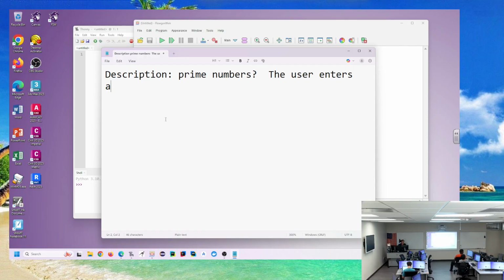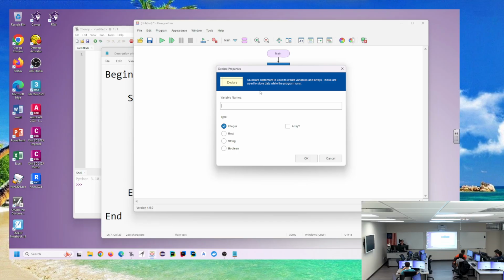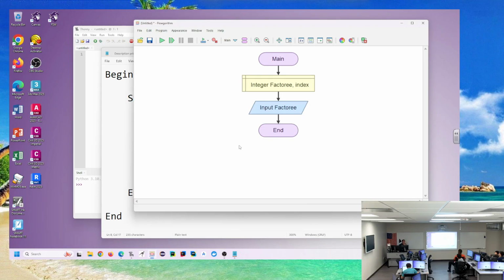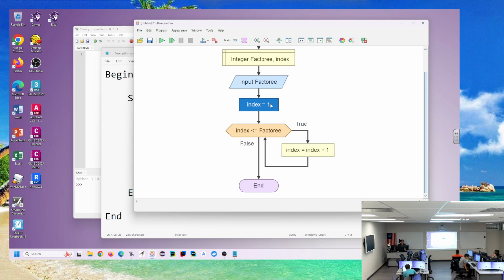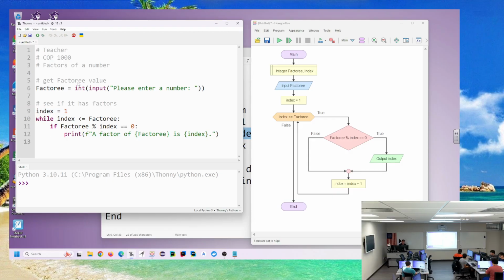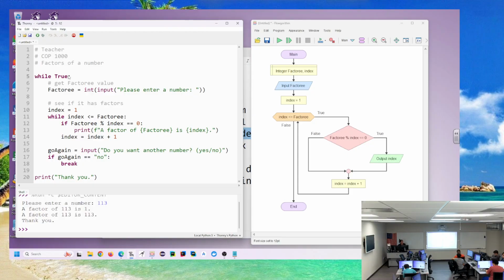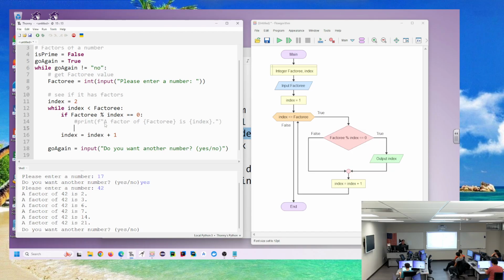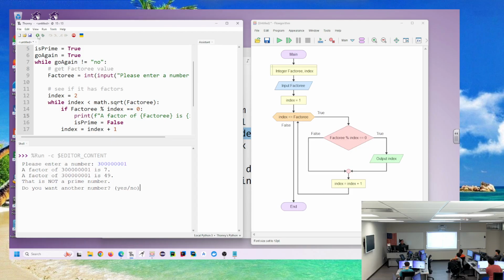COP 1000, Module 5: Another Loops Example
Tonight, we went through an example program and did the pseudocode, flowchart, and Python code as an example to reference while doing the assignments on Loops.